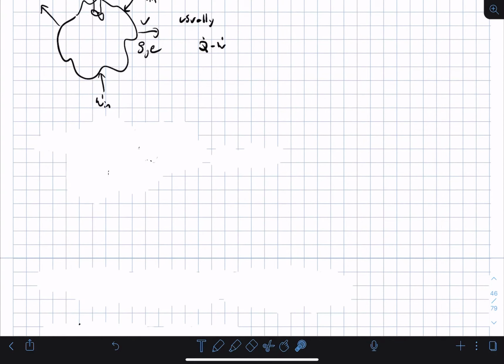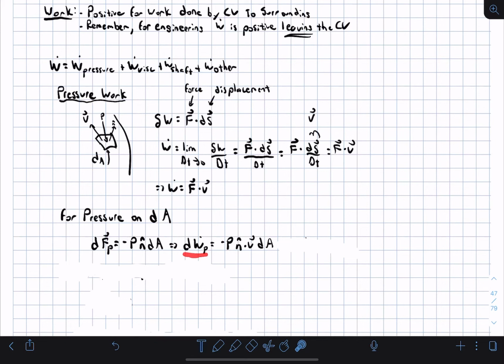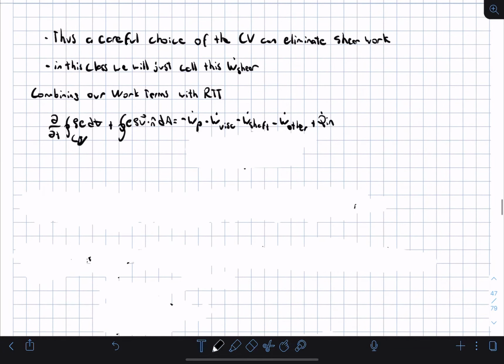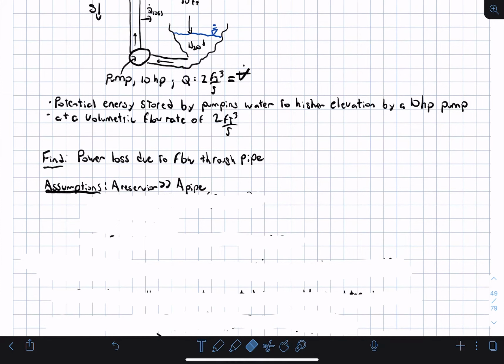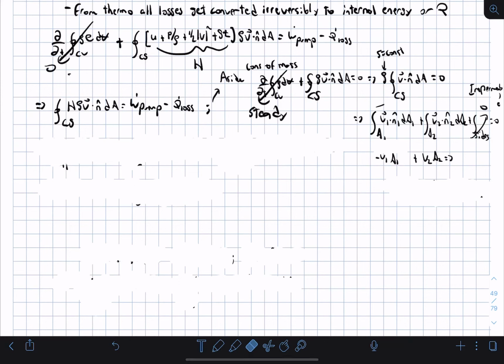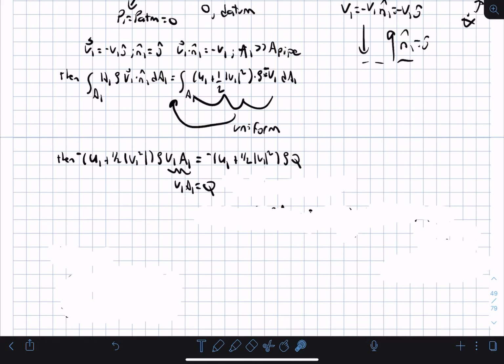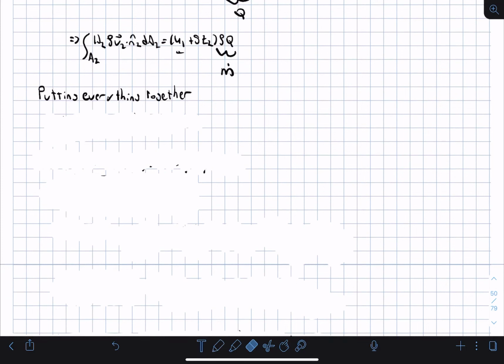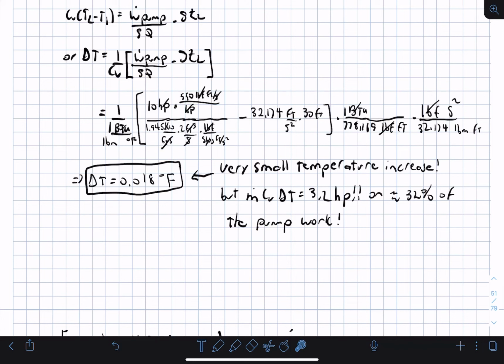Conservation of Energy